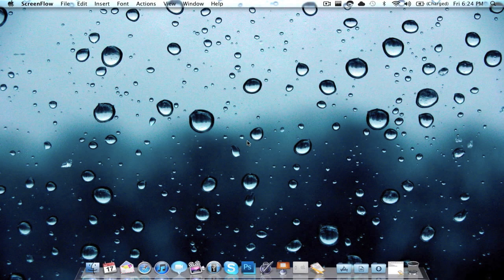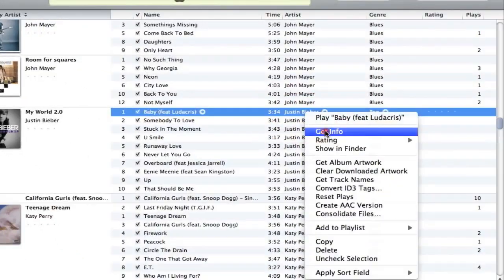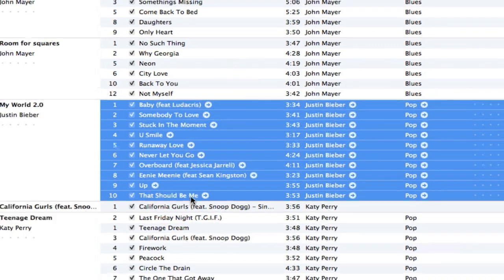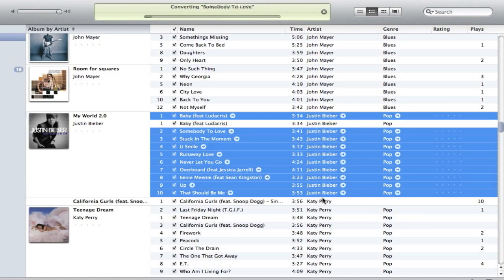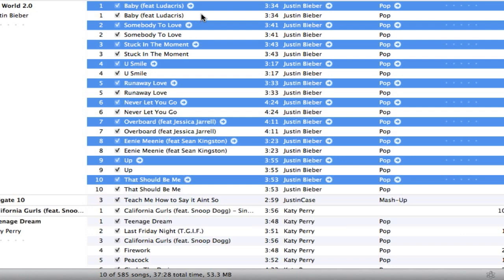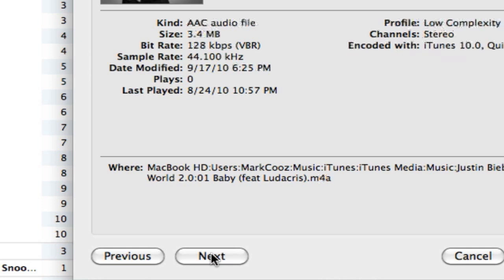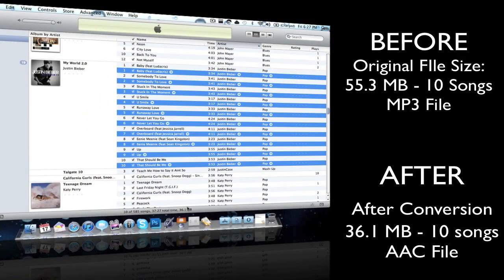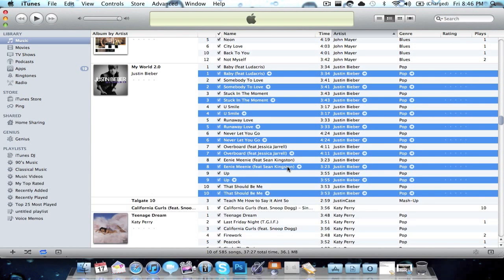How To: Compressing Music on iTunes - Keeping same quality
This is a quick tutorial i thought of just for the viewers!
I know, this is something different from TTS. But i might as well share this awesome technique for you music freaks!

Let me know how it works out for you!